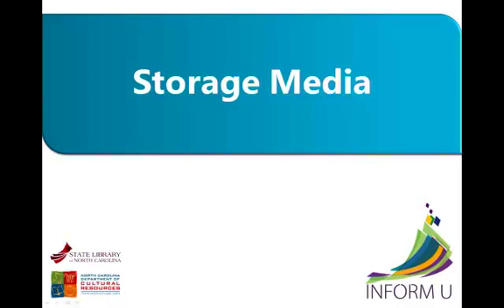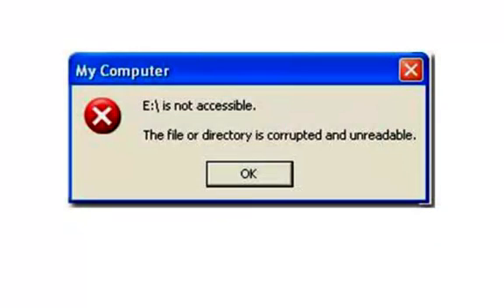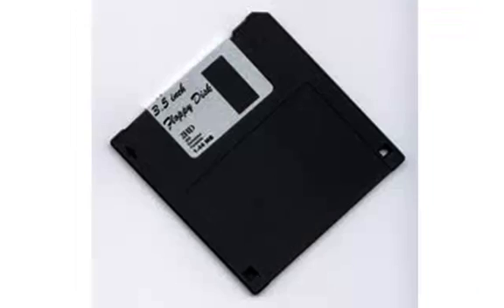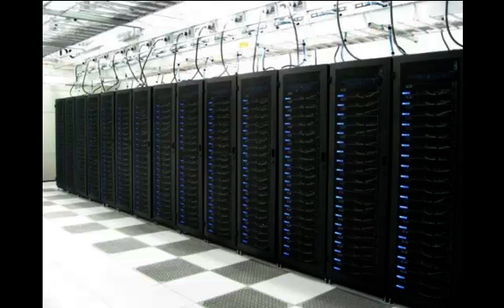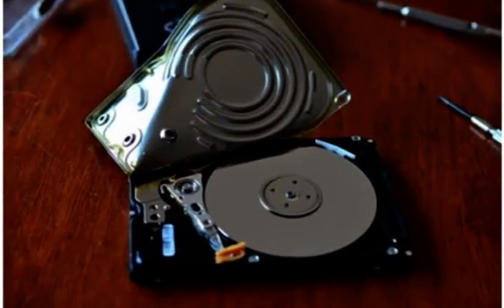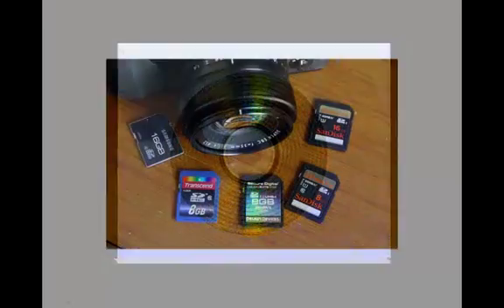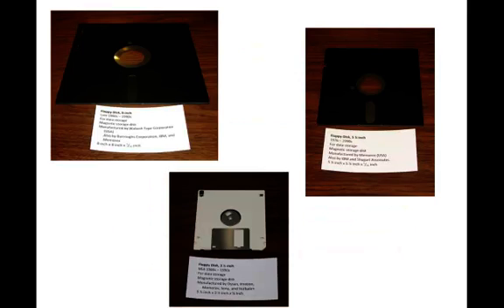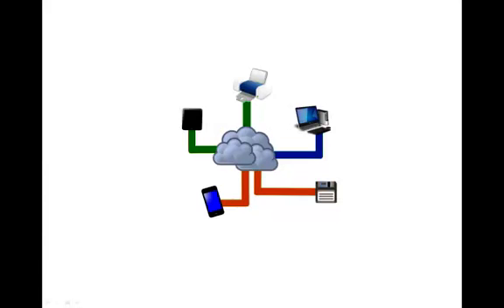Storage Media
Learn about different storage media, including cloud storage, disk, and solid state storage, and about the importance of choosing the right media for digital preservation.

Please give us feedback by submitting a comment!

This video, designed for a general audience, is part of the State Library of North Carolina's "Inform U" series.